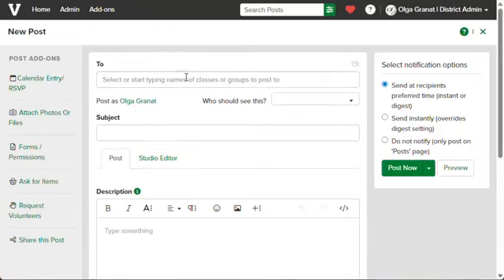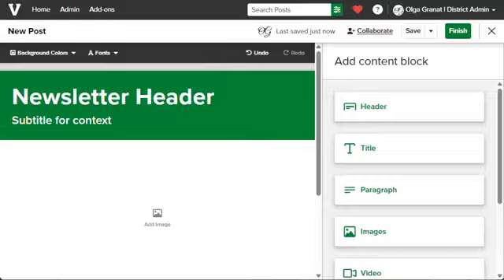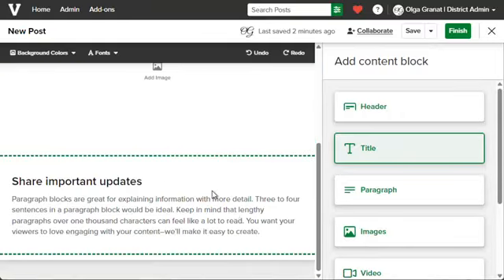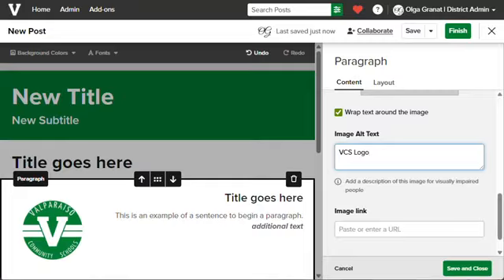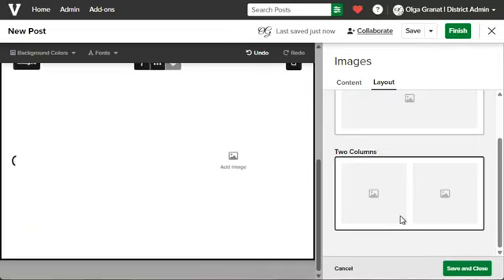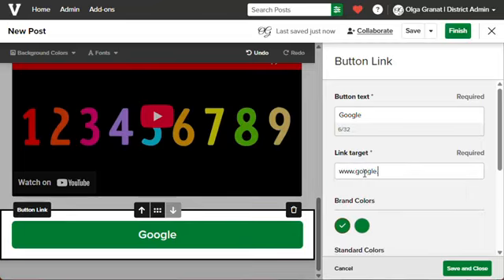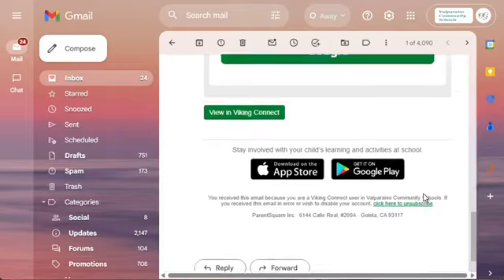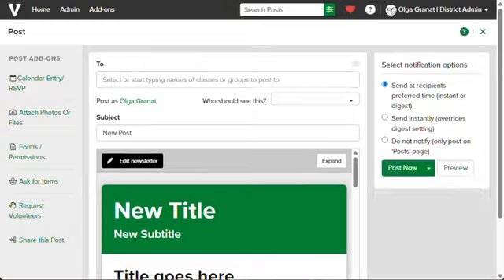Creating Studio Editor Posts in Viking Connect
This video gives you look at how to create a Studio Editor Post in Viking Connect.